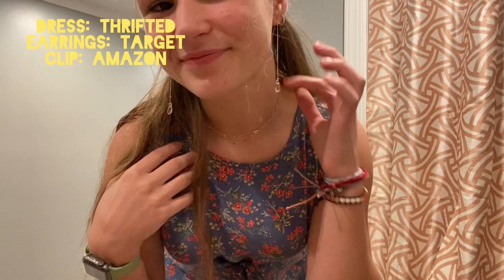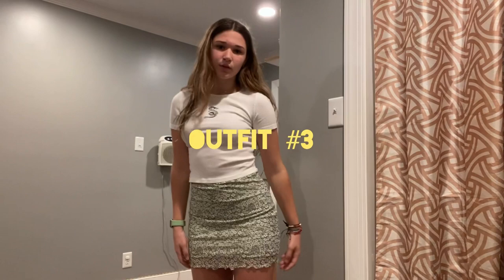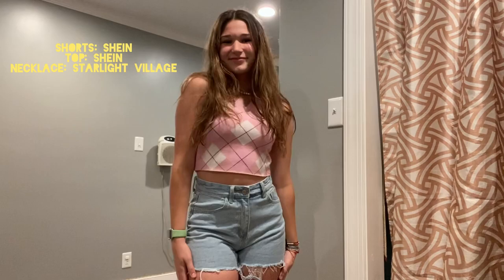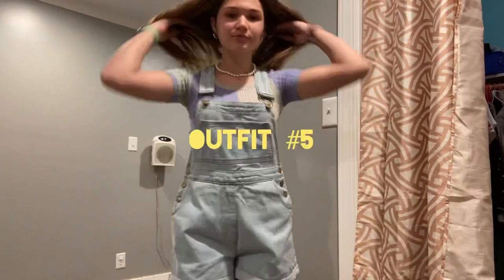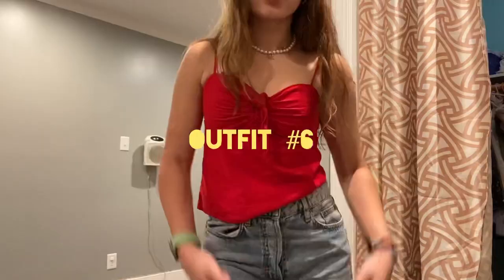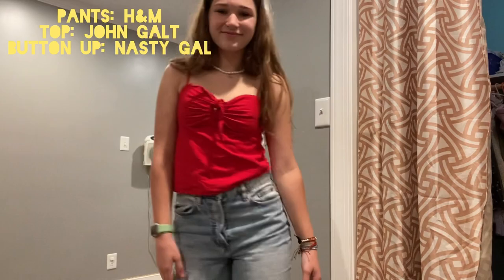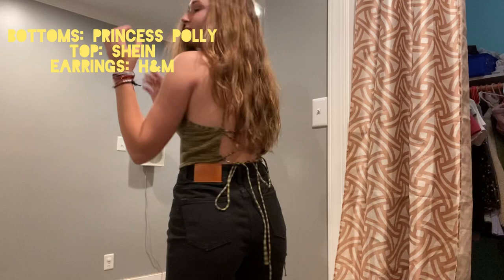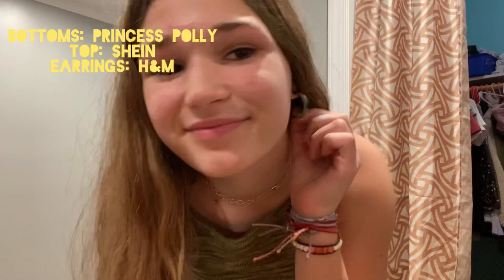Spring 2021 Outfit/Style Inspo! Look-book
Hey guys, this is my first video!